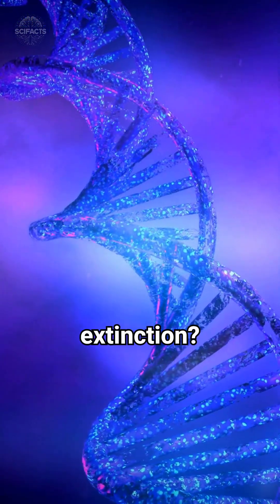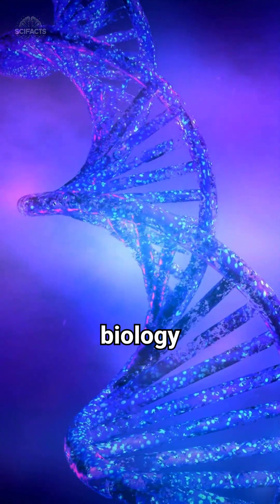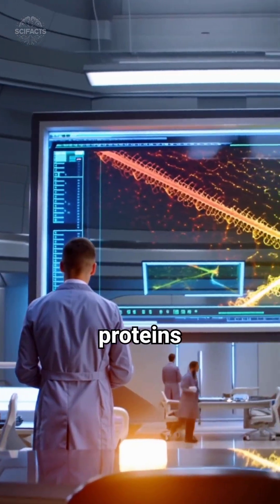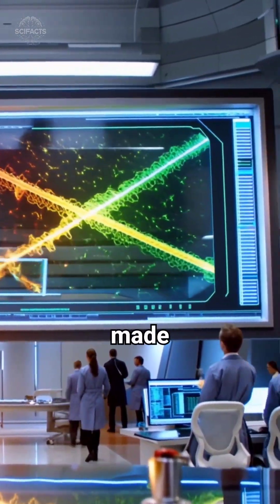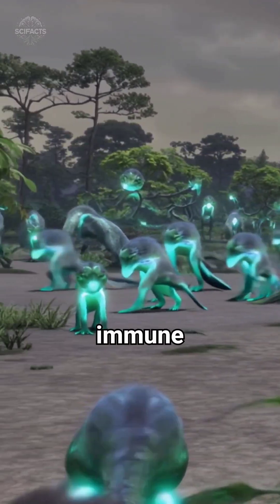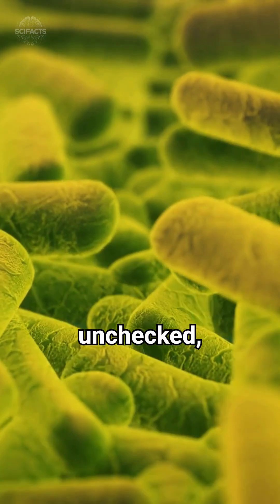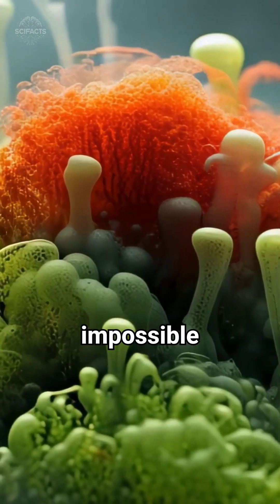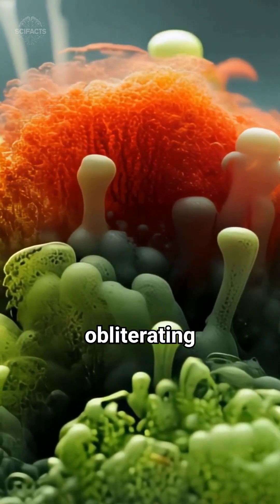Mirror Life: The Extinction We Might Create 😱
Scientists are sounding the alarm on 'mirror life'—synthetic organisms with reversed molecular structures that could bypass immune systems and disrupt ecosystems. Are we on the brink of engineering our own extinction? Discover the chilling possibilities behind this groundbreaking but dangerous innovation.